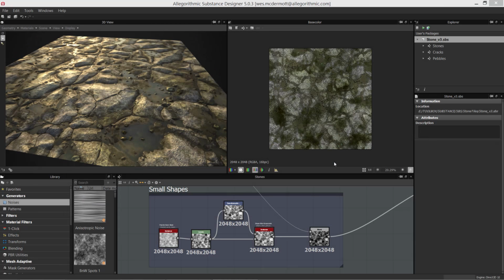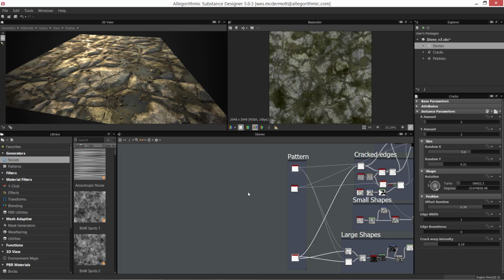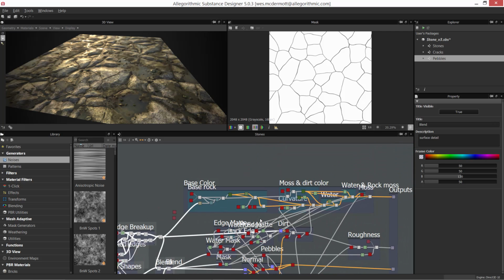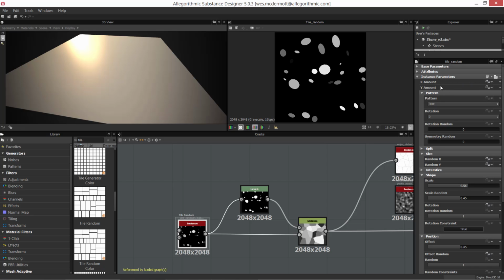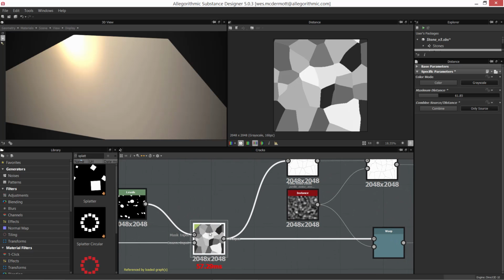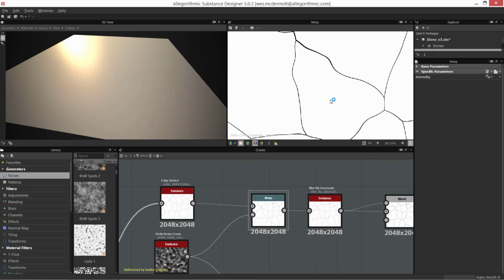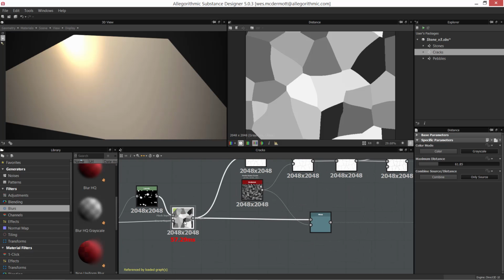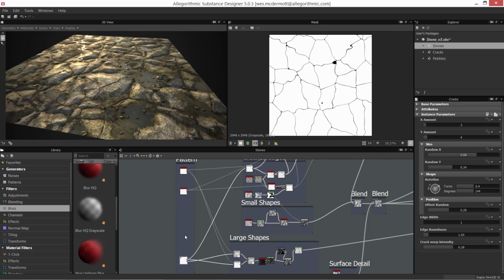Creating a procedural rocky ground material #1 | Adobe Substance 3D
In this 5 part video series, we will take a look at the process for creating a procedural rocky ground material using Substance Designer 5.